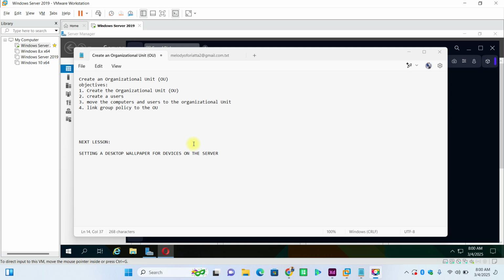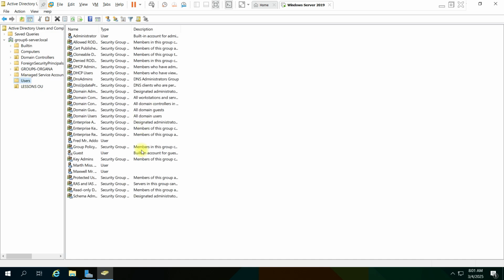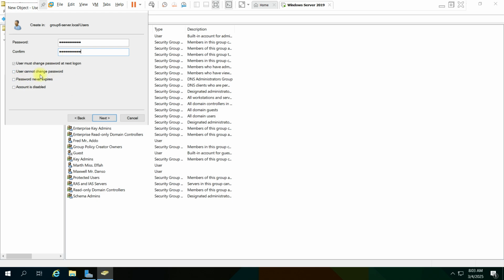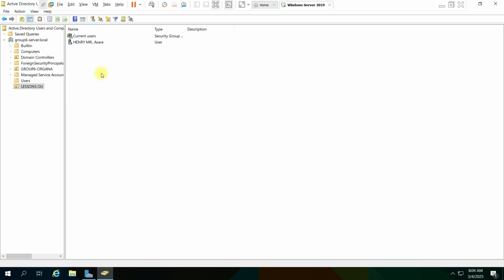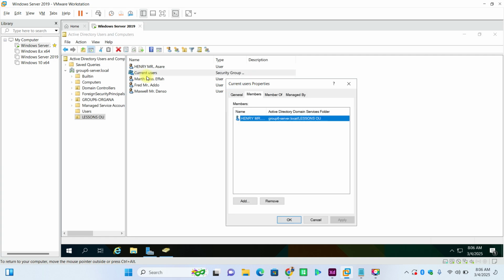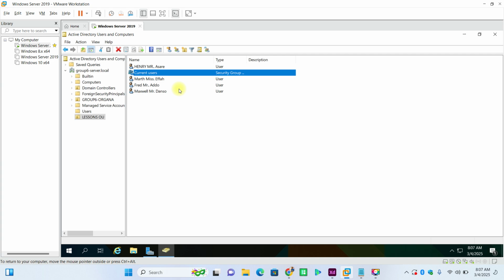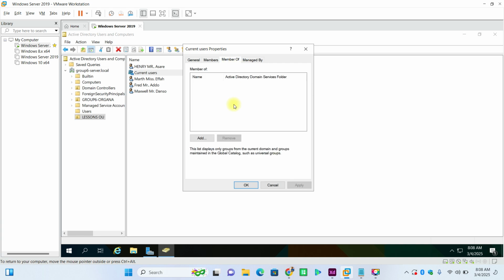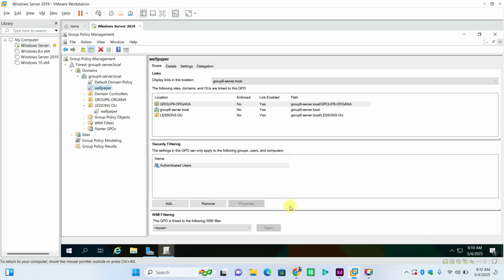Organizational Unit (OU)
This video teaches you how to create an OU, create a group within the OU, create users, and like the OU to a Group policy unit (GPU)